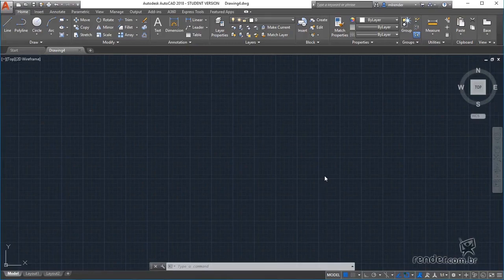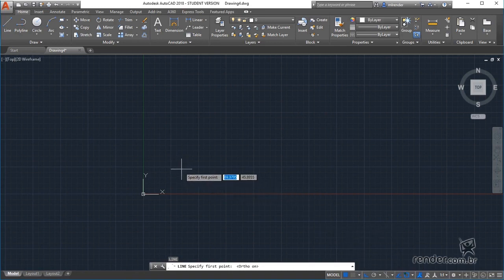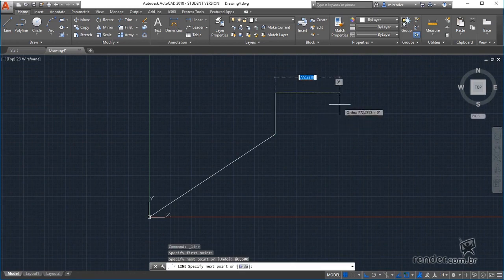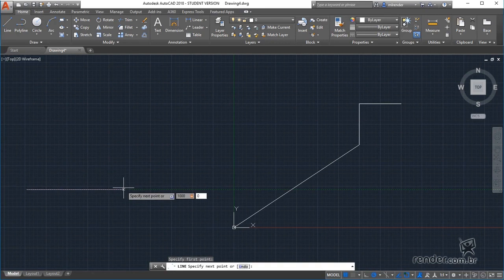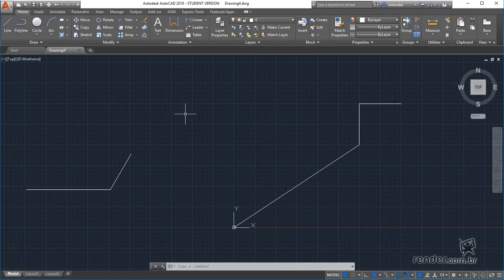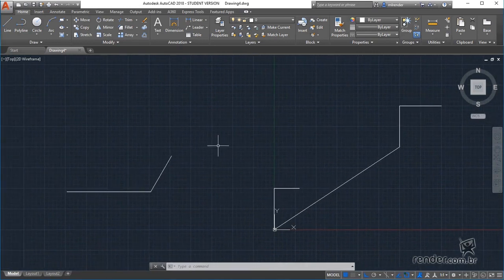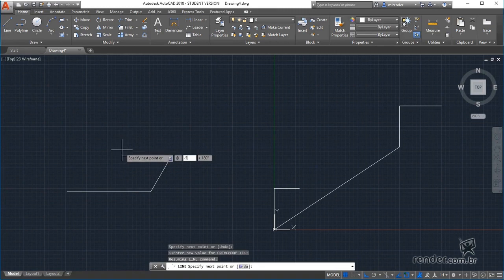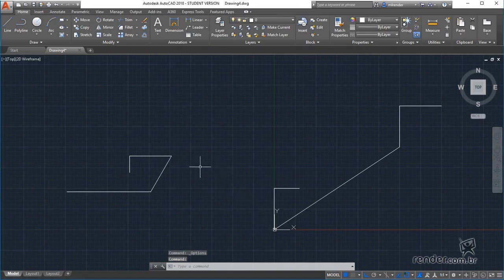4 - Learning about Coordinate Systems and Units of Measurement | AutoCAD 2018 Basic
We will learn in this class how to work with coordinates in AutoCAD and we will see how to configure the unit of measure for the project.